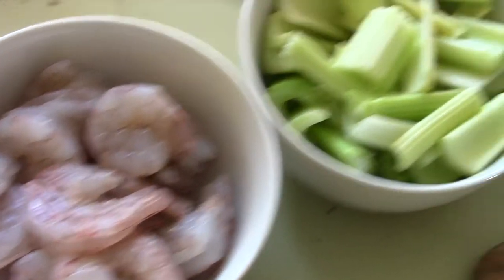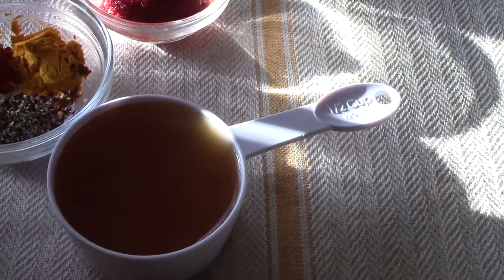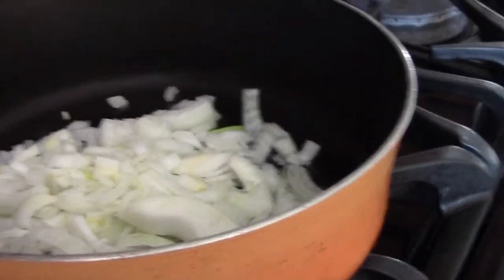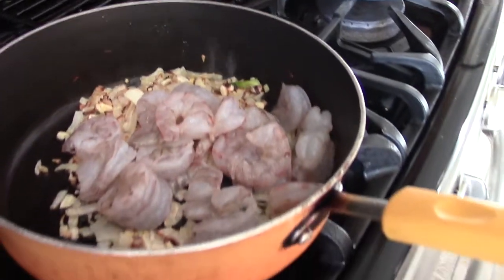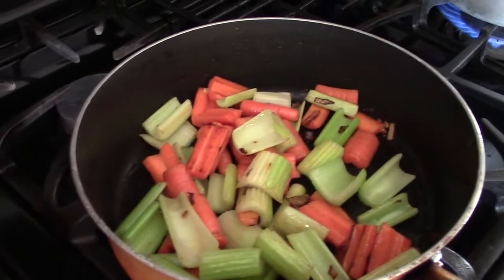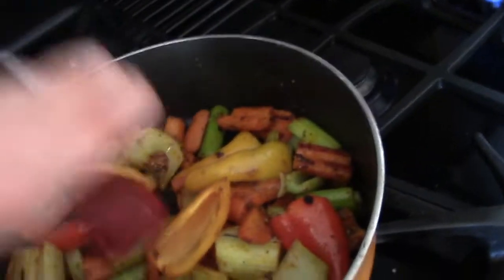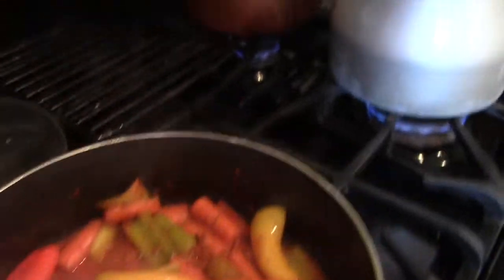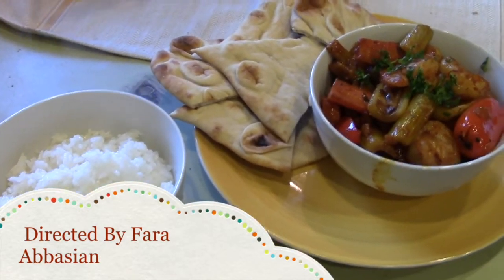shrimp sherpa is a healthy and fast dish to make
This video is about shrimp sherpa ,it is a short movie for a 2 minutes contest,but its worth trying